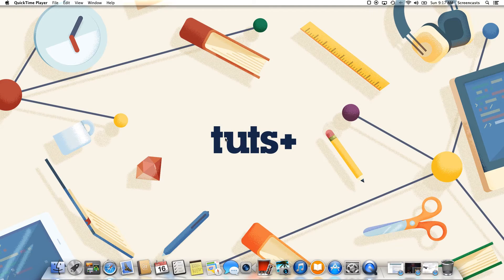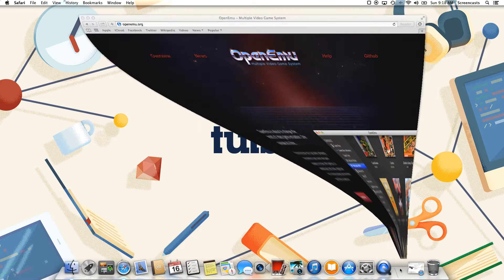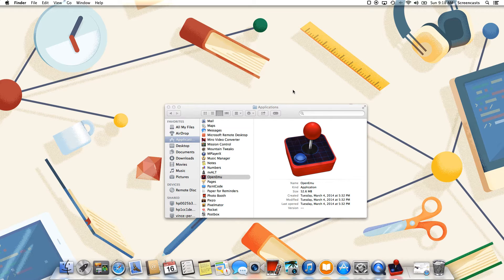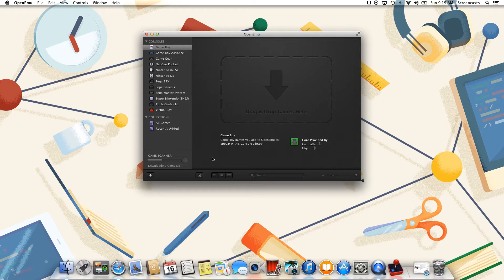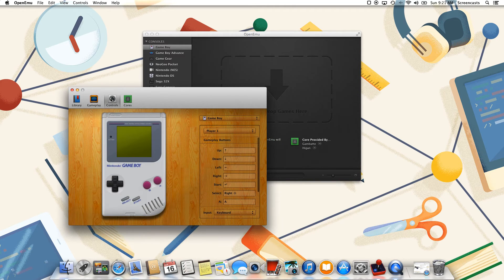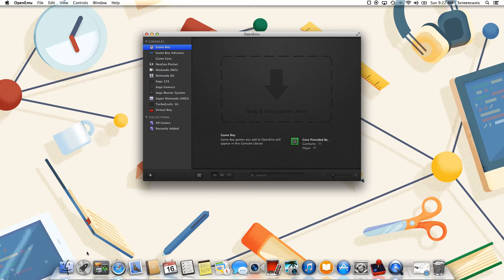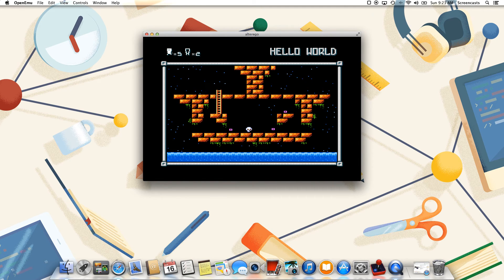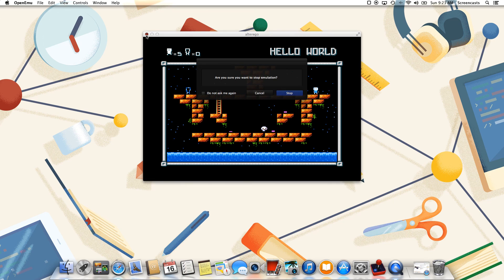OpenEmu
Emulation has been around for practically as long as computers themselves, it's the process of running software designed for one system on another by recreating the proper hardware on a software level.

It sounds pretty complicated, and it was until recently. Thanks to an amazing piece of software called OpenEmu, it's now possible to emulate nearly any classic console, from the NES to the Sega Master System, using your Mac, and in this tutorial, I'll show you how to do just that.